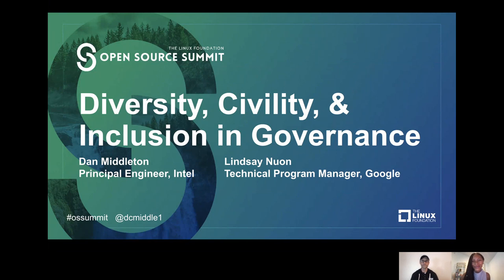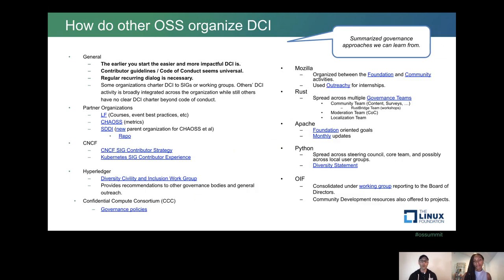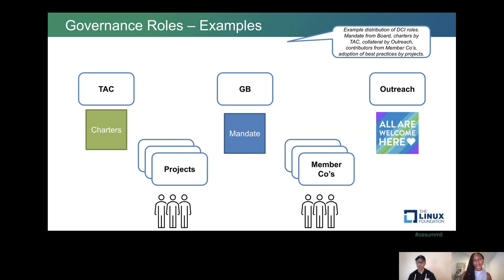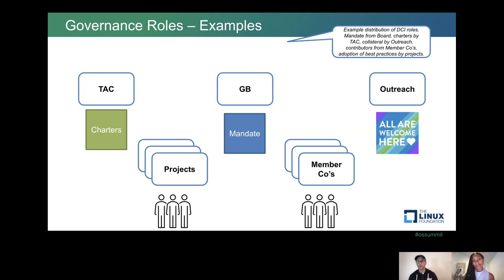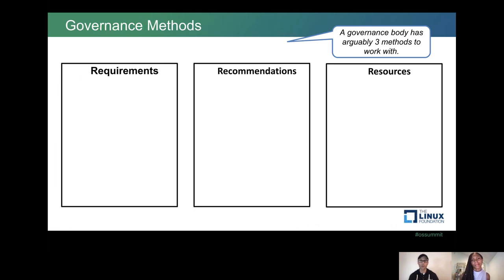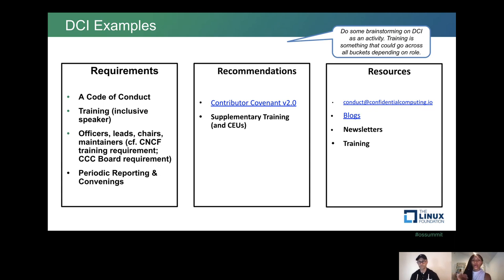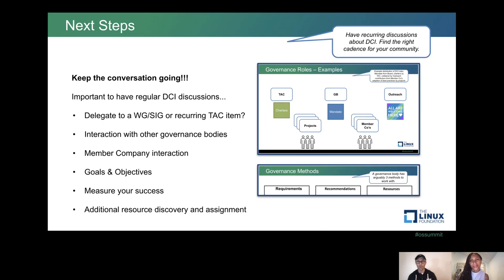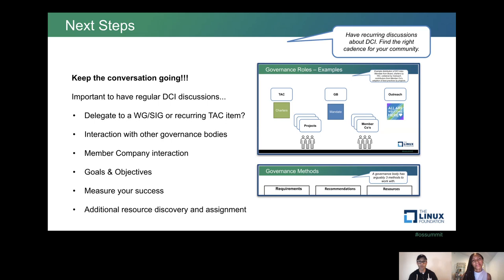Experiences in Addressing Diversity, Equity, and Inclusion in Open Source Governance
Experiences in Addressing Diversity, Equity, and Inclusion in Open Source Governance - Dan Middleton, Intel & Lindsay Nuon, Google